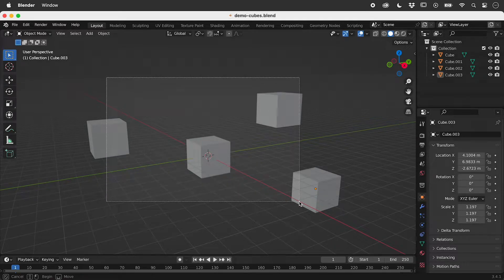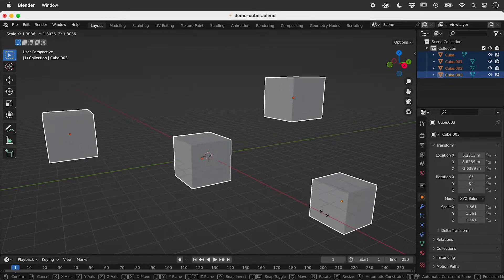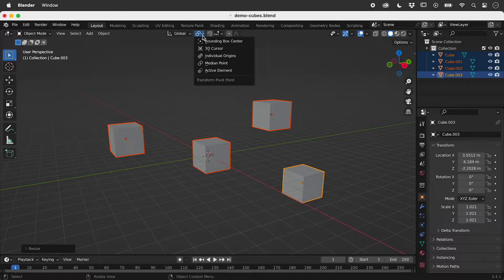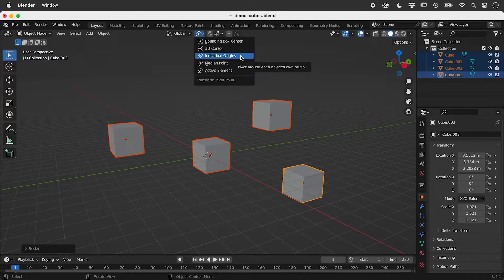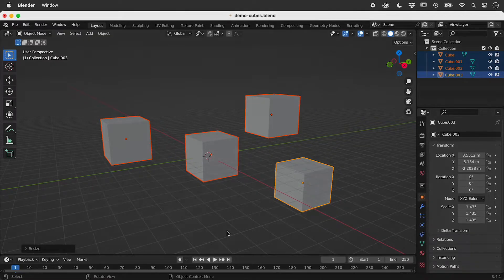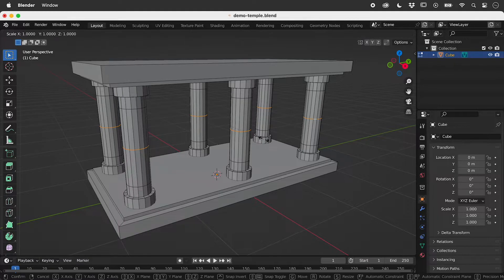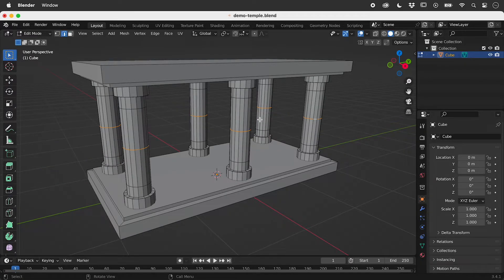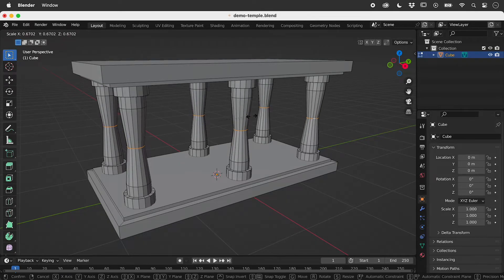Scale Multiple Items in Blender Around Their Own Origins (Object & Edit Modes)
Allow for the simultaneous and individual scaling of objects/elements in Blender by changing a single option. Details below...

With multiple objects selected in Object mode, or multiple elements selected in Edit mode, scaling, by default, occurs about the averaged origin of said elements.

Changing the Pivot Point from Median Point to Individual Origins makes Blender scale about the origin of each of those elements.

0:00 - Scaling in Object Mode
0:33 - Scaling in Edit Mode